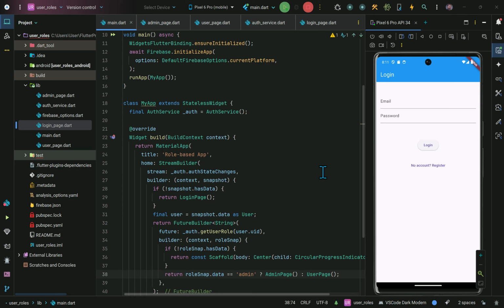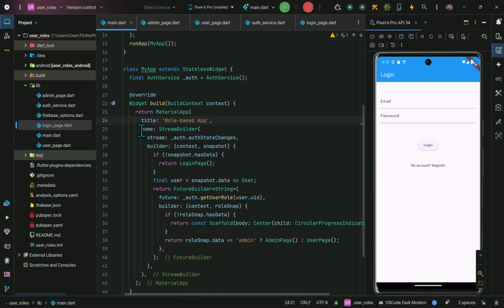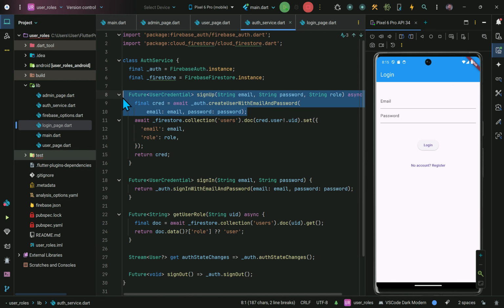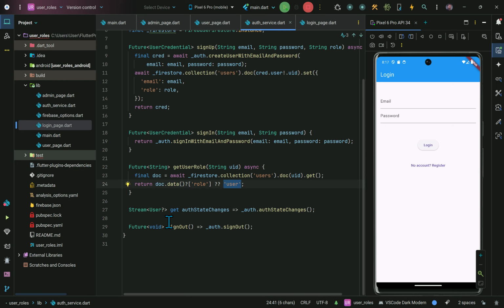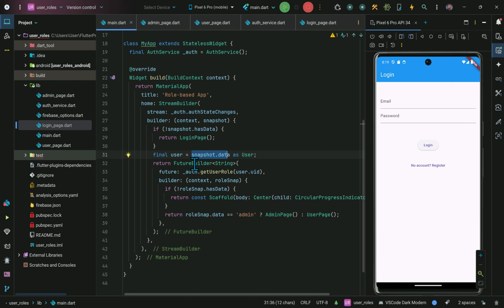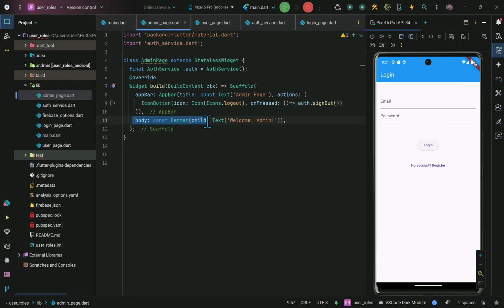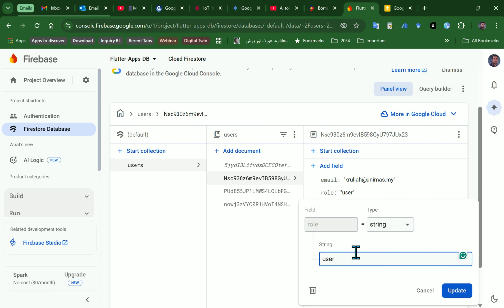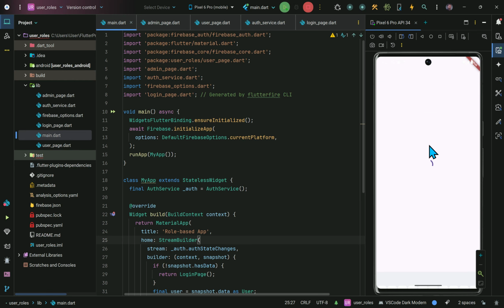User Roles in Firebase as Admin and Normal User